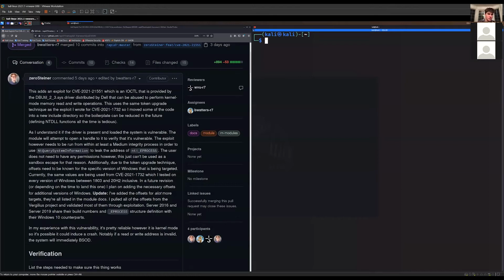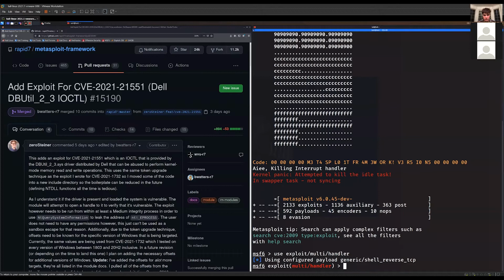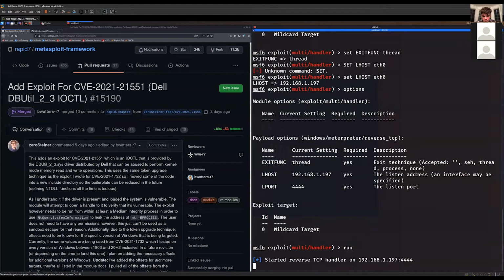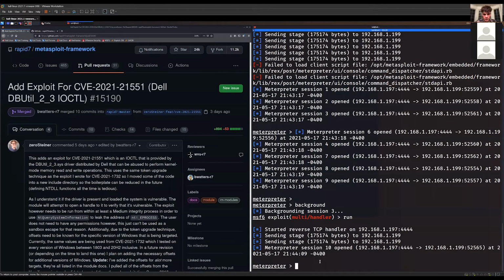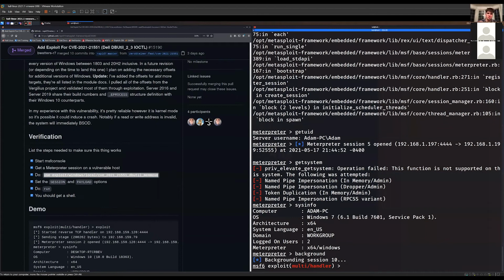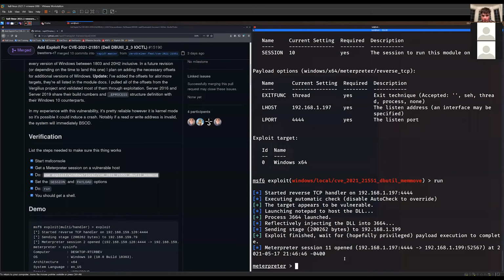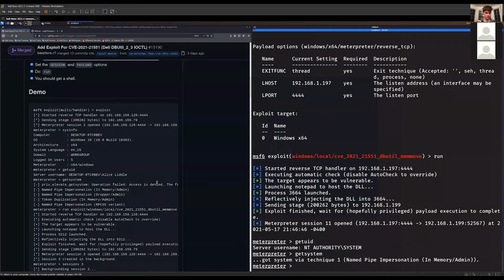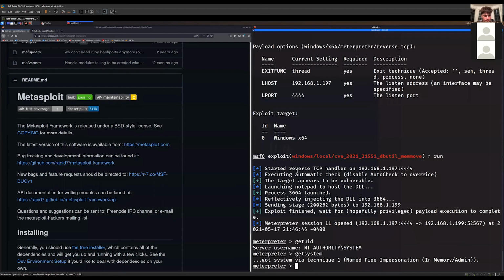Live Exploit: Windows Driver (Hundreds of Millions Computers are Vulnerable)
CVE-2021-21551- Hundreds Of Millions Of Dell Computers At Risk Due to Multiple BIOS Driver Privilege Escalation Flaws